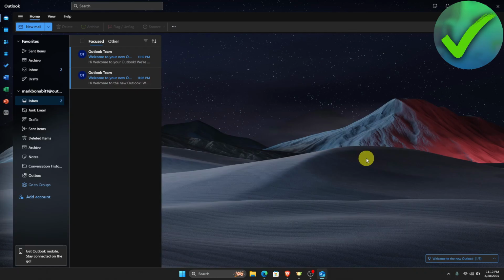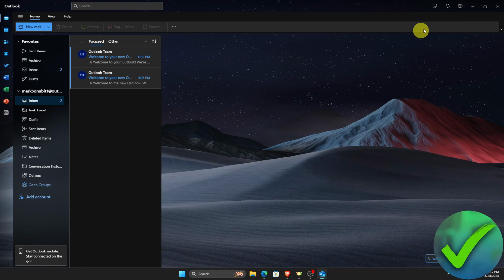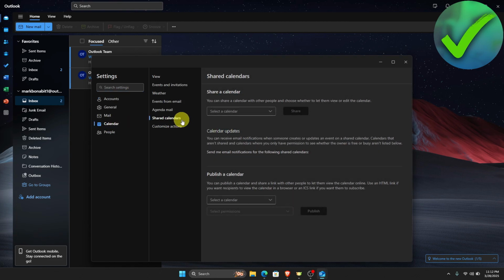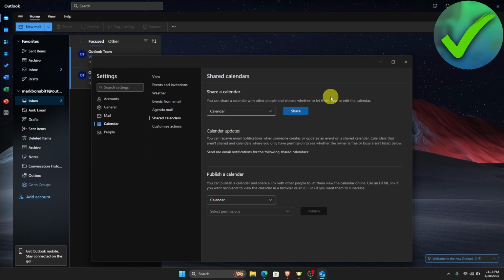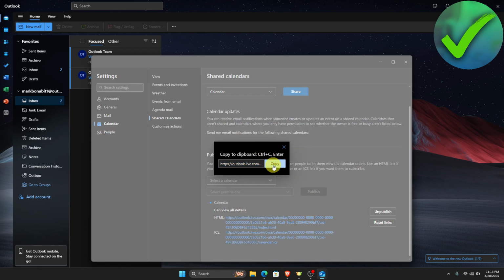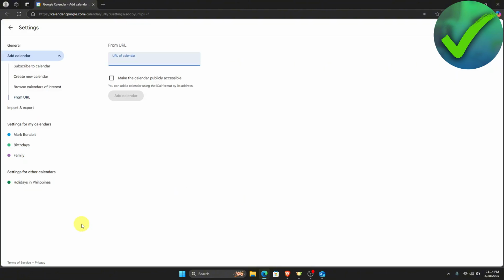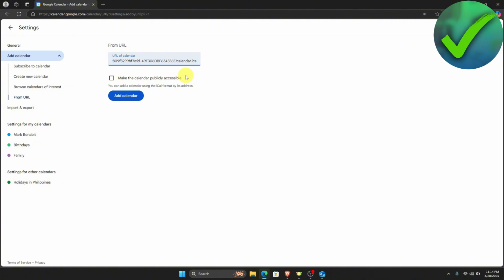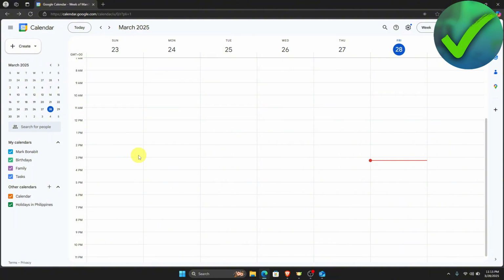How to Add Outlook Calendar to Google (2025)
In this video I show you how to Add Outlook Calendar to Google 2025

This is a step by step Outlook tutorial on how to Add Outlook Calendar to Google